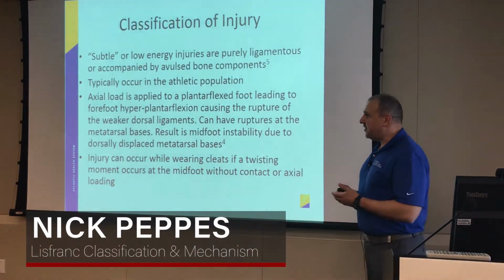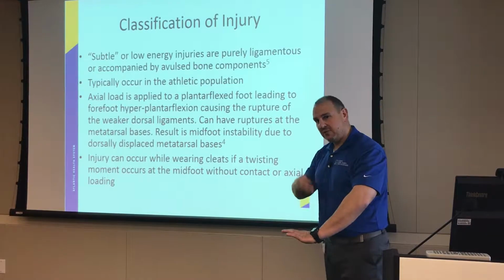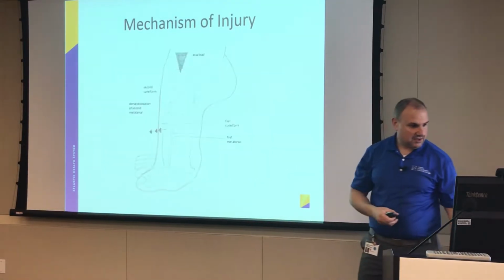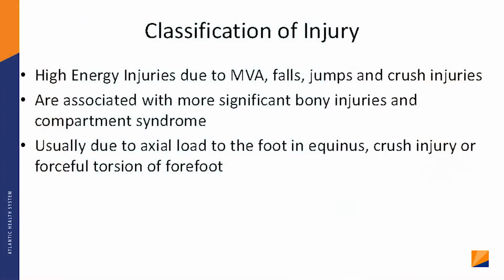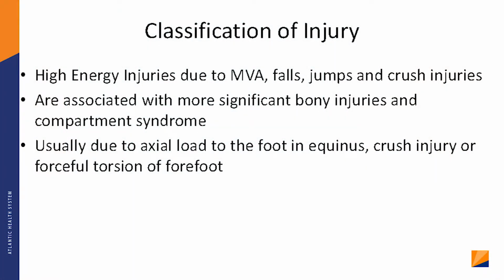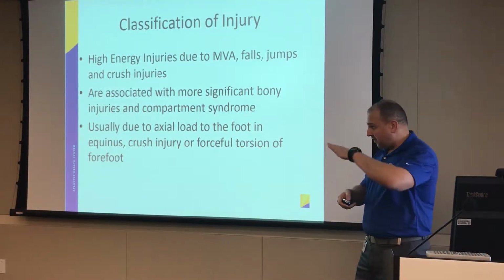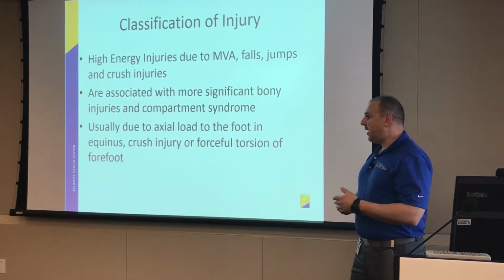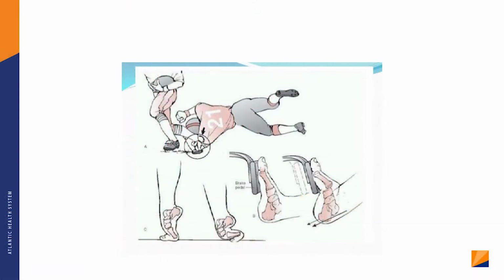2 Atlantic Health Foot & Ankle Injuries Lisfranc Classification & Mechanism